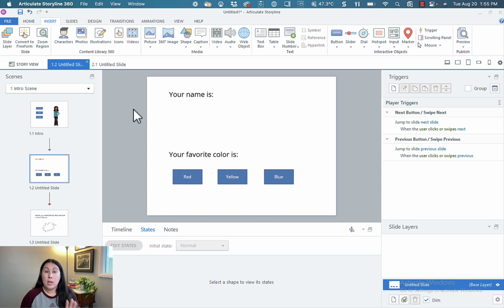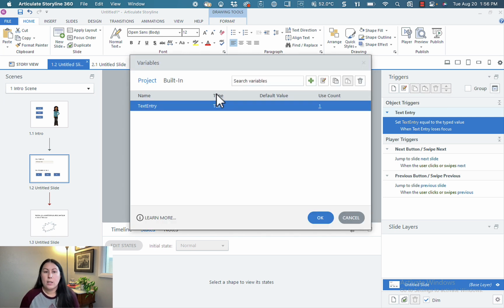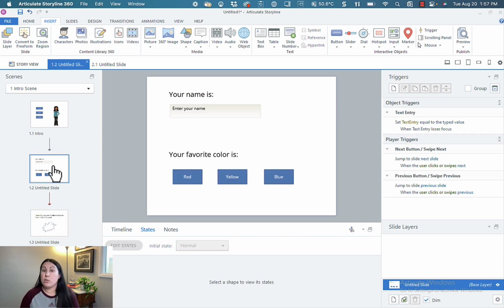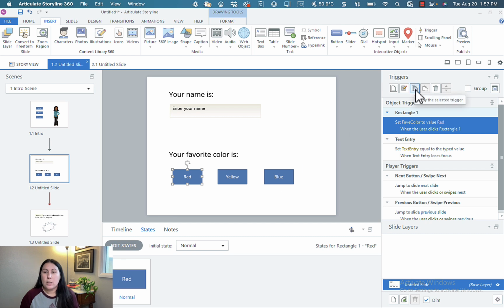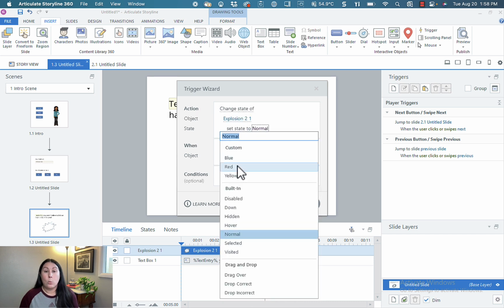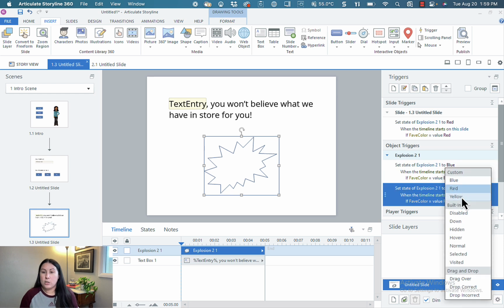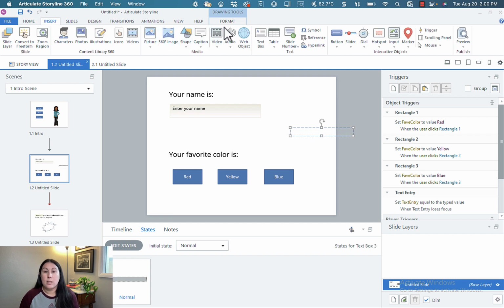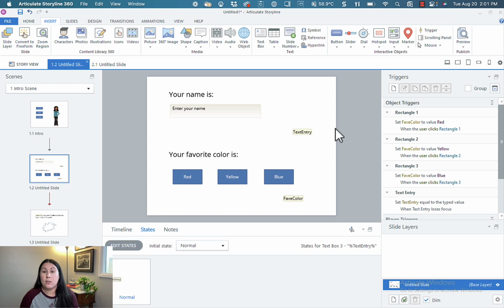Variables in Storyline in 5 Minutes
Variables can help you create magical and personalized Articulate Storyline experiences for your learners. Get the basics in just 5 minutes!